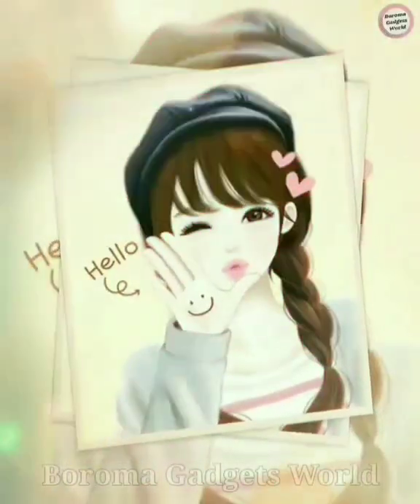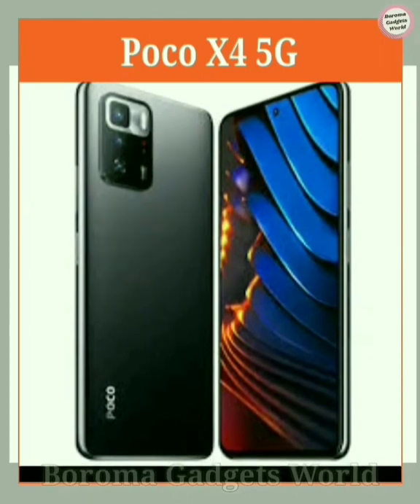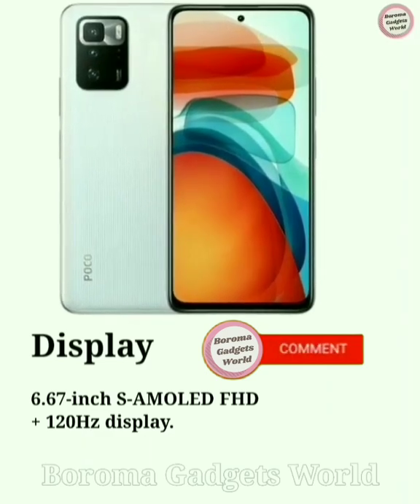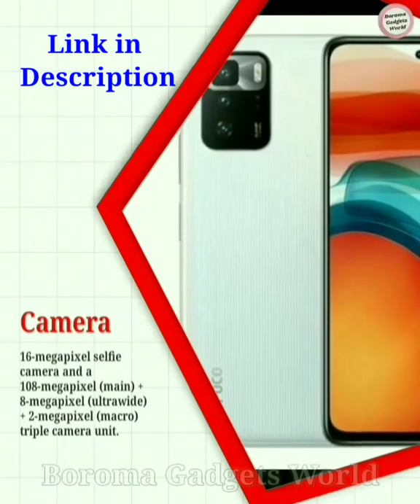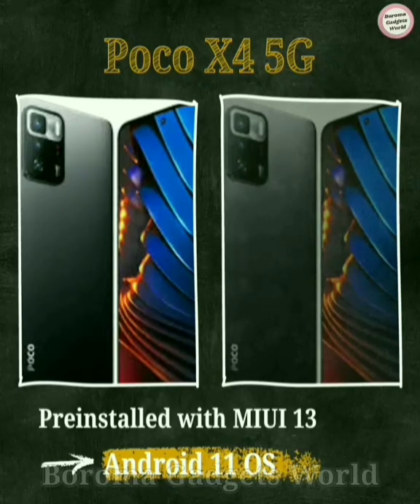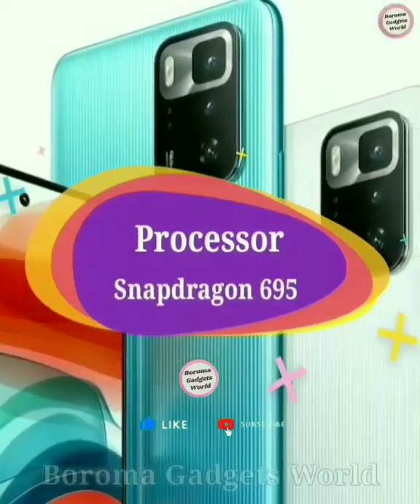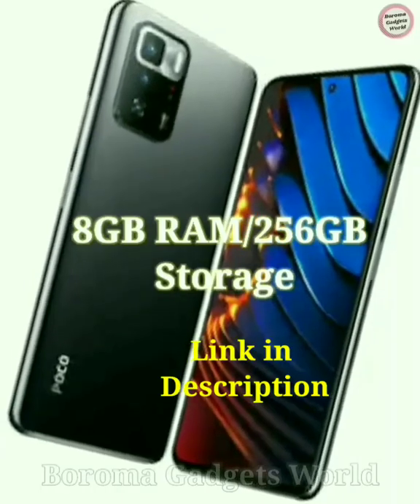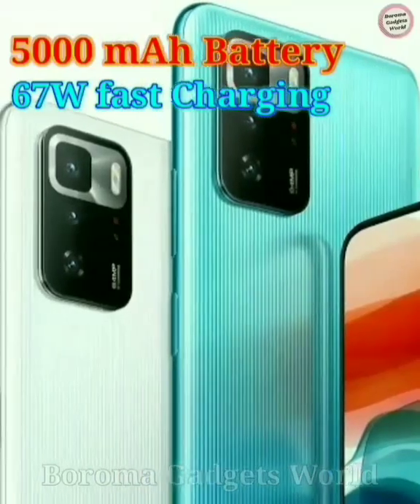𝐏𝐨𝐜𝐨'𝐬 𝐟𝐢𝐫𝐬𝐭 𝟓𝐆 𝐒𝐦𝐚𝐫𝐭𝐩𝐡𝐨𝐧𝐞 𝐜𝐨𝐦𝐢𝐧𝐠 𝐒𝐨𝐨𝐧 😃 👉 𝐏𝐨𝐜𝐨 𝐗𝟒 𝟓𝐆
POCO X4 5G launch imminent, bag vital certification.

The POCO X4 5G may have a 6.67-inch S-AMOLED FHD + 120Hz display. The device will have a 16-megapixel selfie camera and a 108-megapixel (main) + 8-megapixel (ultraviolet) + 2-megapixel (macro) triple camera unit. The device may be pre-installed with MIUI 13 and Android 11 OS.The Snapdragon 695 chipset can power the POCO X4 5G. The handset can be shipped with up to 8GB of LPDDR4x RAM and up to 256GB of storage. It may have a 5,000mAh battery that supports 67W fast charging. The device may come with other features like dual speakers, a side-facing fingerprint scanner and a microSD card slot.

👉All Smartphones

👉All Electronics Shop

👉Cameras & Photography shop

👉Health & Beauty

👉Kitchen & Housewares

👉Water Filters & Purifiers

👉Vacuum, Cleaning & Ironing

👉Water Heaters & Geysers

👉Home Furnishing

👉Apparel & Accessories & Clothing

👉Indoor Lighting